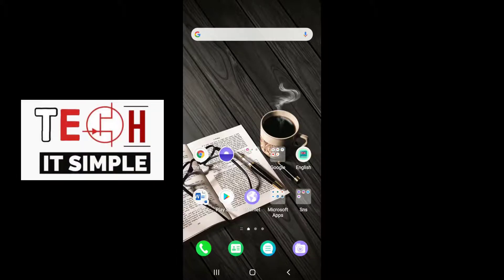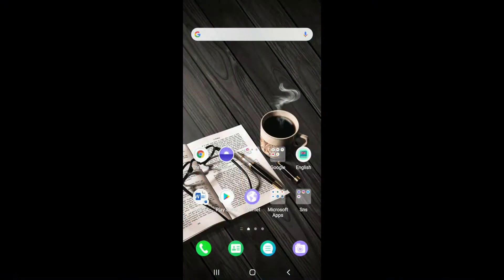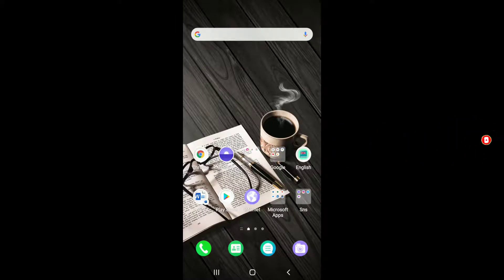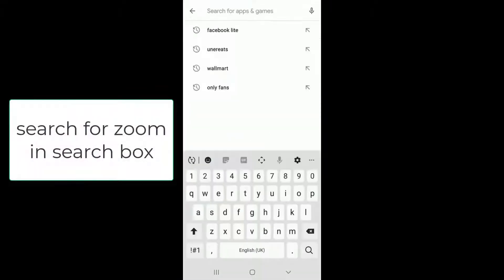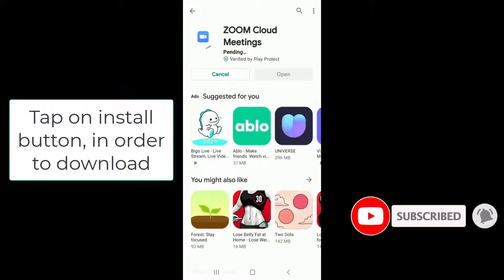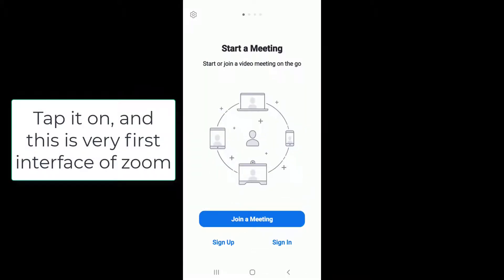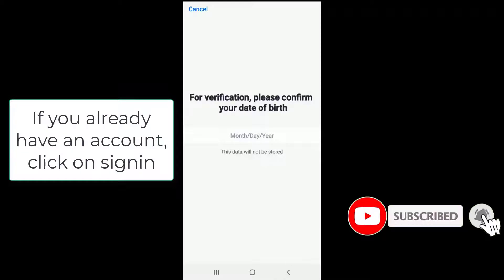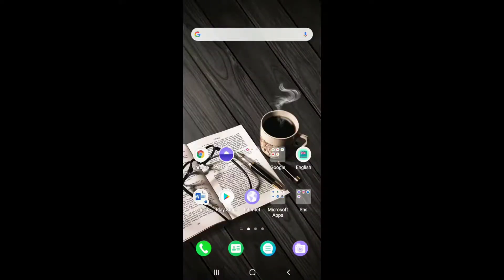How To Download and Install Zoom Application on Android Devices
in today's tutorial episode, we’re going to show you how to download the zoom application on your mobile device. watch the video till the end to learn, how and subscribe to our channel. if you haven't yet, go ahead and press the bell icon and never miss another update from us.
to download zoom, start by going to your play store for your android device, and your app store for iOS. search for zoom in the search box, as soon as you find the app, tap on the install button which is highlighted in green. simply tap on it, and the download for zoom will begin. wait for it to install on your device. as soon as it does, tap open the app or you can even find it in the app list. tap it on, and this is the very first interface of zoom. if you don't have an account yet for zoom, then tap on sign up and register yourself to a new account. if you already have an account, then simply tap on sign in and enter your email address and password to log into your account. that is how you can download zoom on your device easily.

Chapters
00:00 Intro
00:21 How to download Zoom meeting?
01:02 Outro

Hey EveryOne!